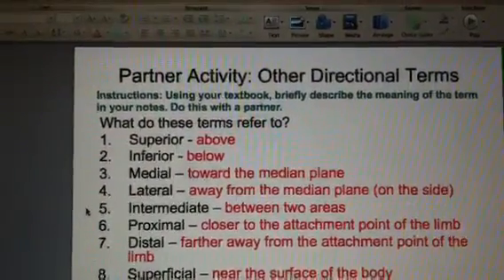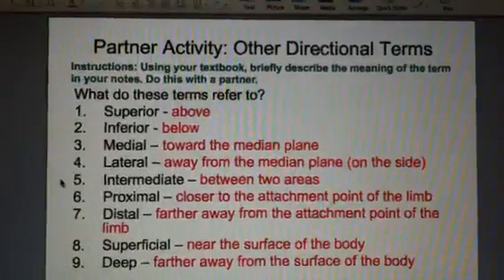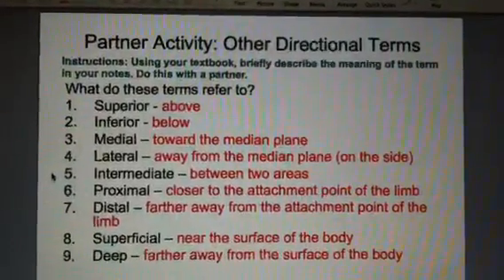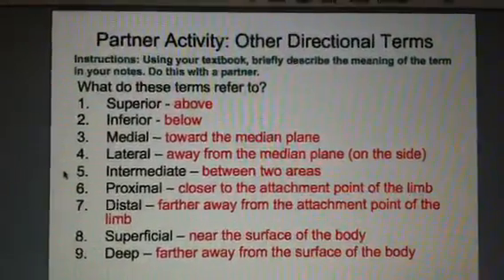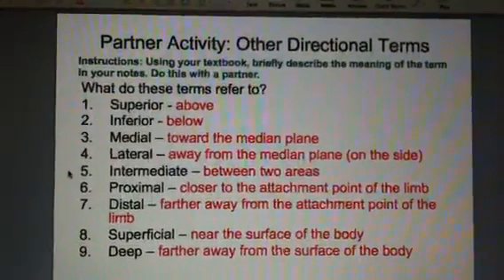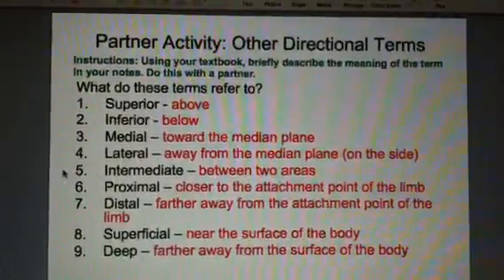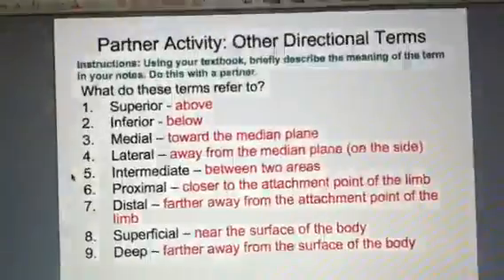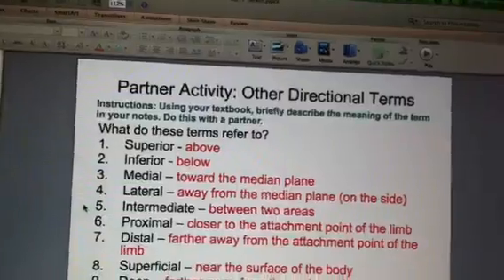Lanoue - Ch 1 Directional Terms continued